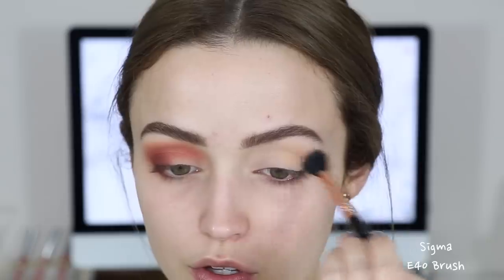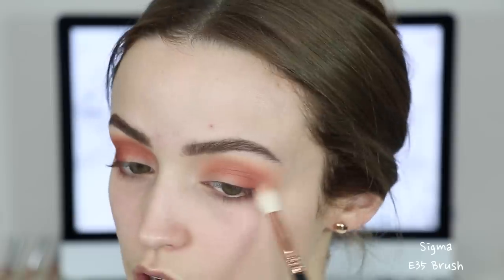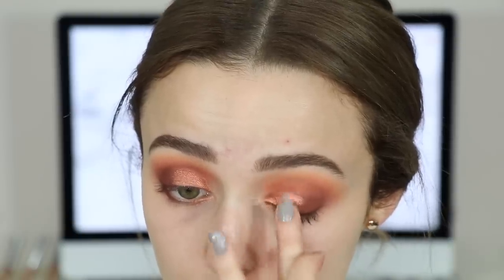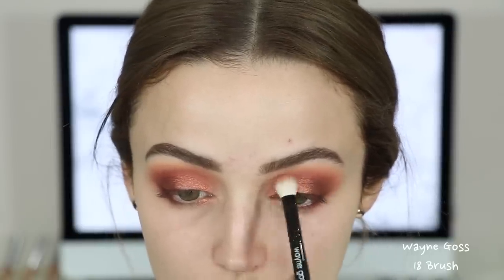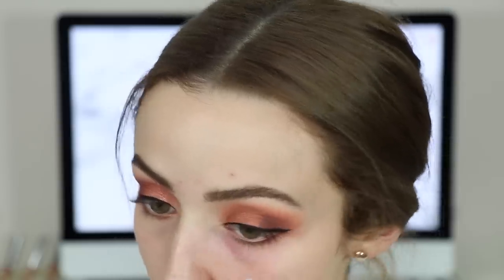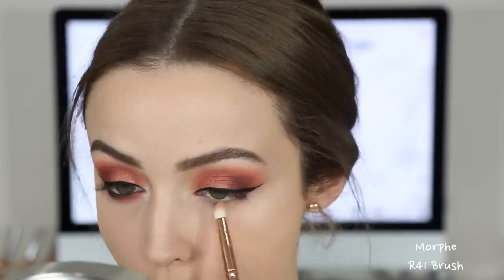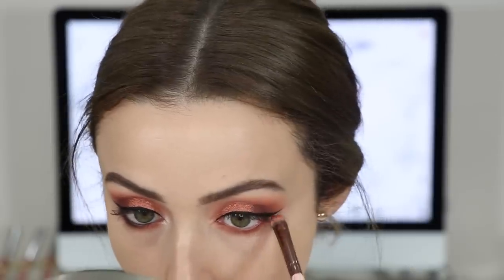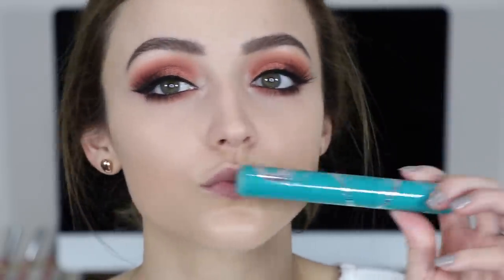Copper Smokey Eye & Bold Lips | Makeup Tutorial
Here is a video where I show you how to get this warm holiday makeup using my Dream St. Palette! I hope you enjoy!

Products I Mentioned:
Colourpop Dream St. Eyeshadow Palette
Violet Voss Glitter Glue
Inglot Gel Liner in  #77
Emani Perfect 10 Primer Serum
Dior Airflash Foundation in 300
Wet n Wild Photo Focus Pressed Powder in Warm Light
Em Cosmetics illustrative Matte Gel Pencil in Black
Ardell Glamour #113 Falsies
Physicians Formula Mineral Wear Bronzer
Laura Gellar Baked blush in Honeysuckle
Ofra Cosmetics x Nikkie Tutorials Glow Goals Highlighter
Kat Von D Everlasting Liquid Lipstick in Hilda

What I'm Wearing:
Top: Forever 21
Earrings: Monica Vinader
Necklace: Xio_ByYlette (on IG)

—FAQ:
*What camera do you use?